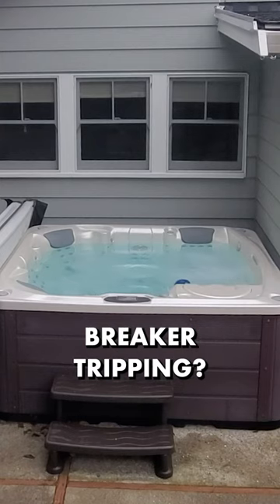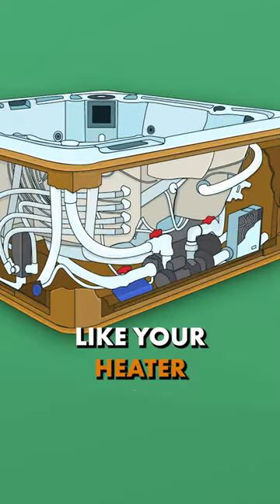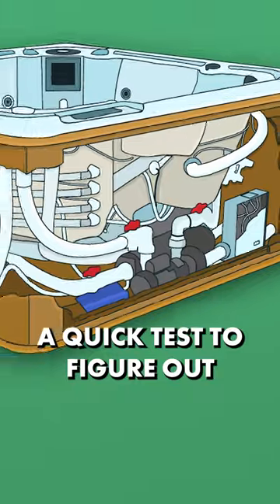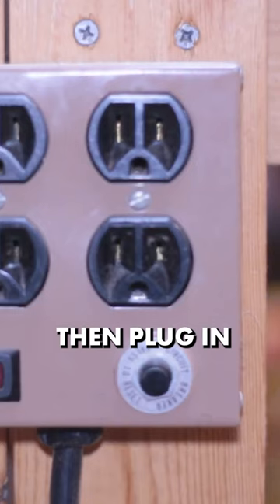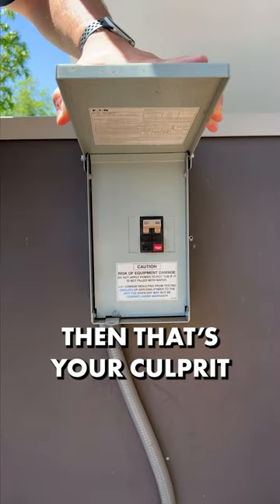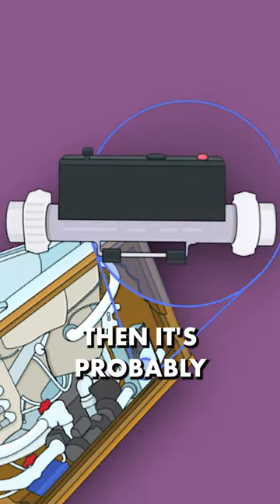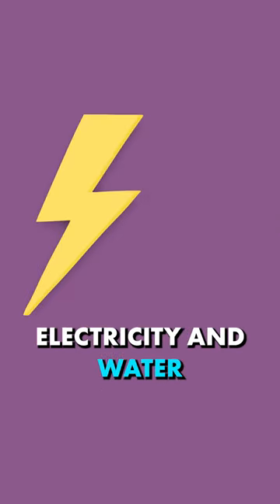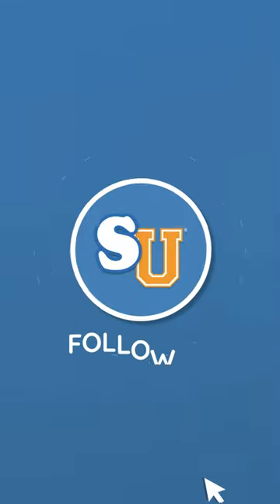Here’s What’s Tripping Your HOT TUB BREAKER⚡️